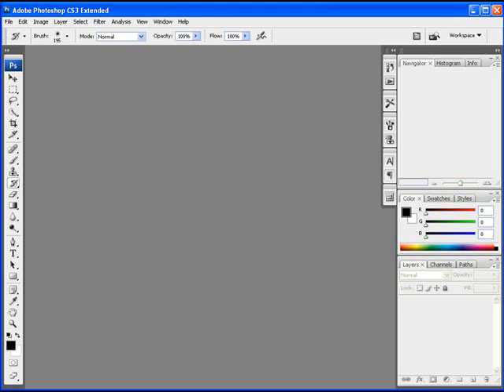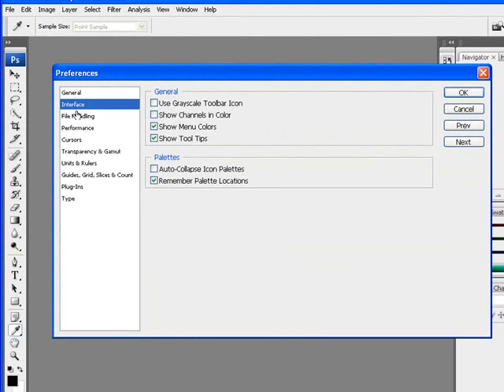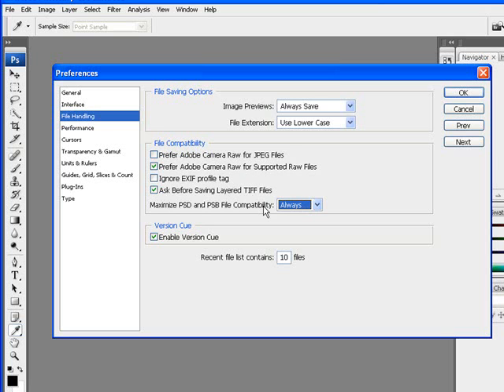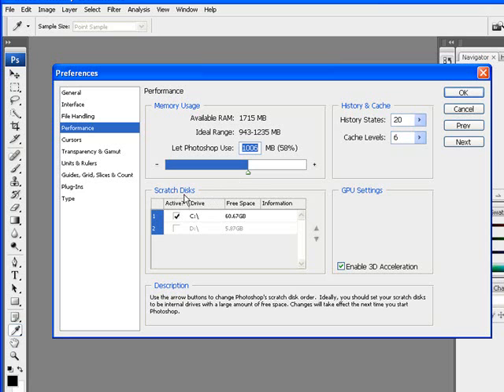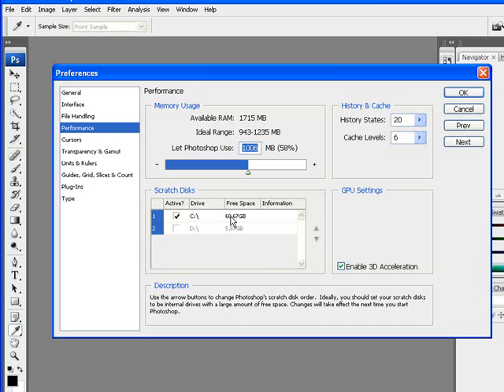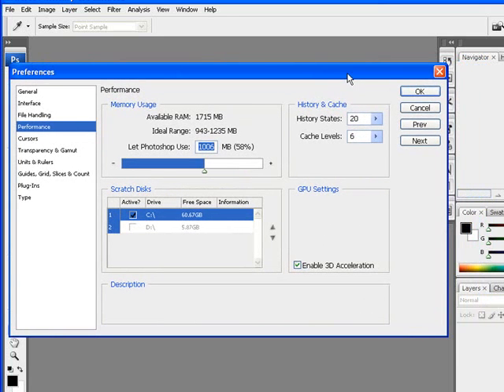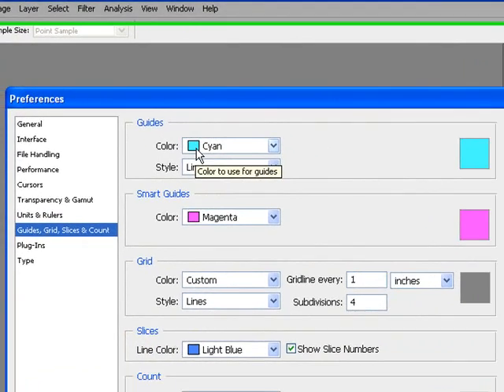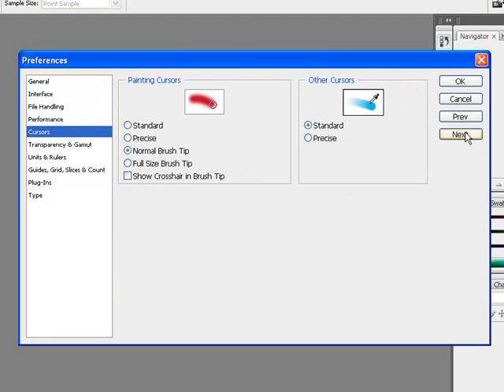Using Preferences Photoshop Tutorial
in this tutorial we are going to learn how to use prefrences in photoshop